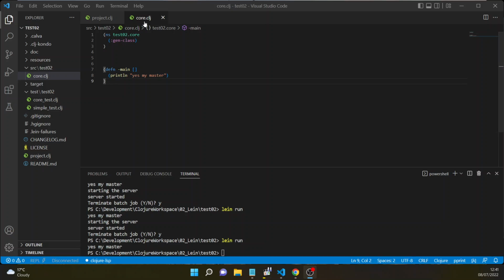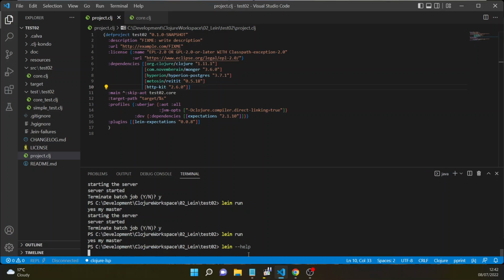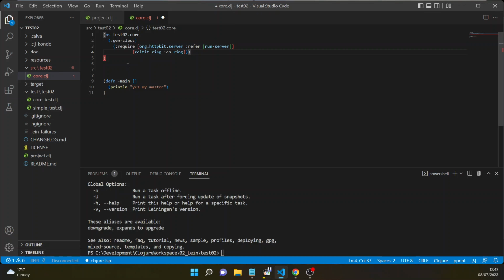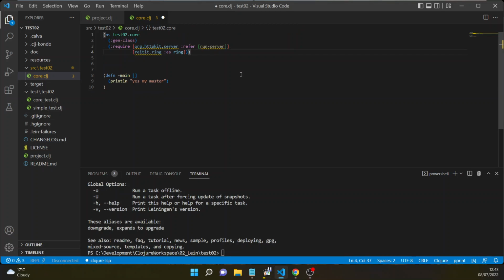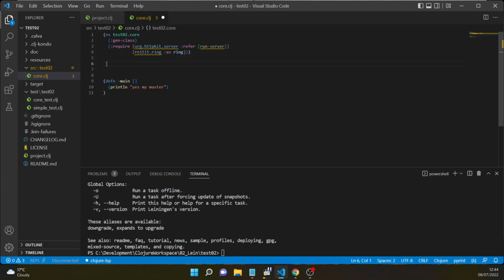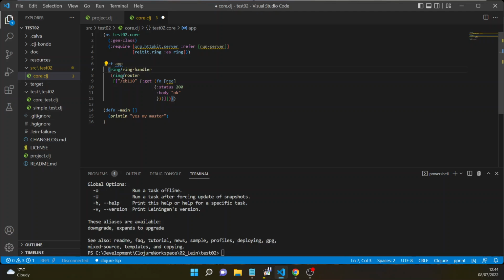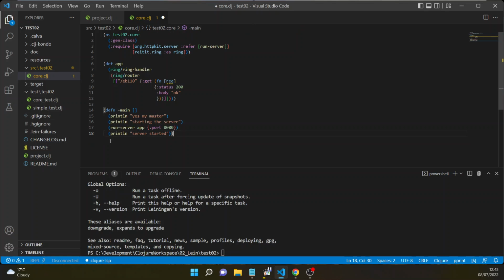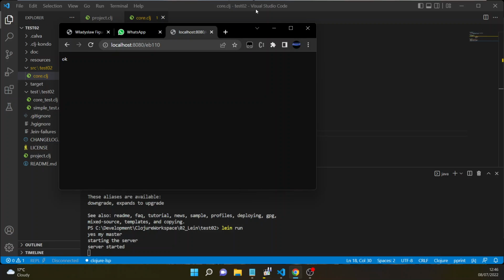05 Clojure Server and Router initial configuration based on leiningen and VSC